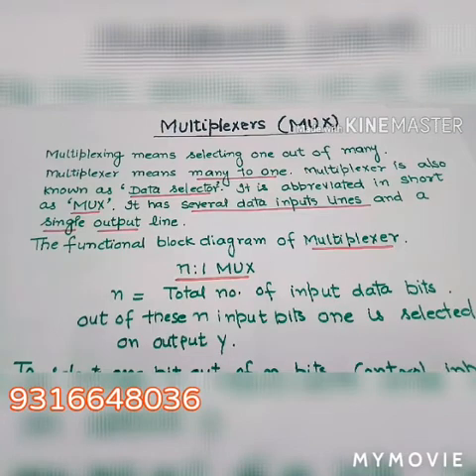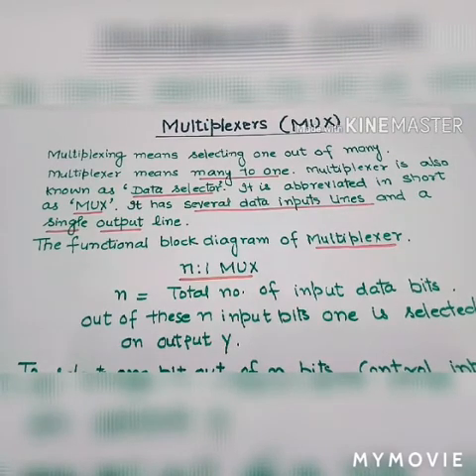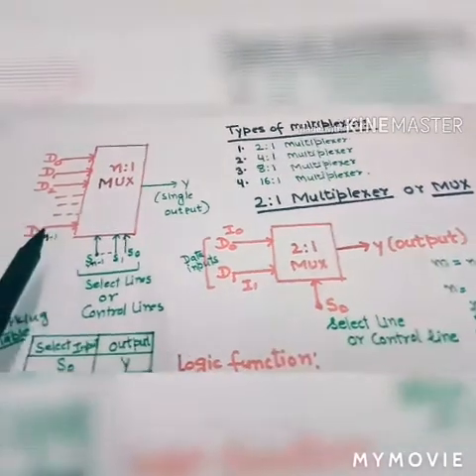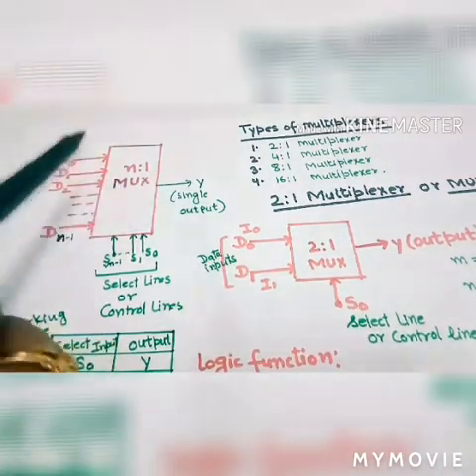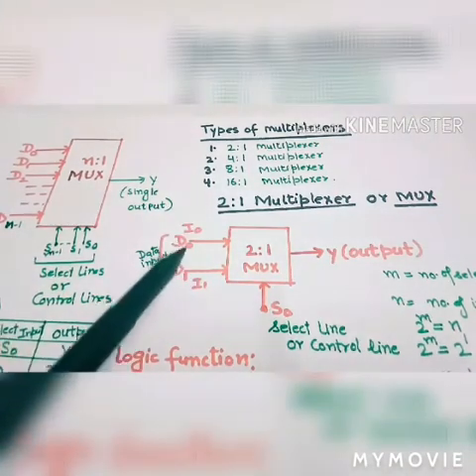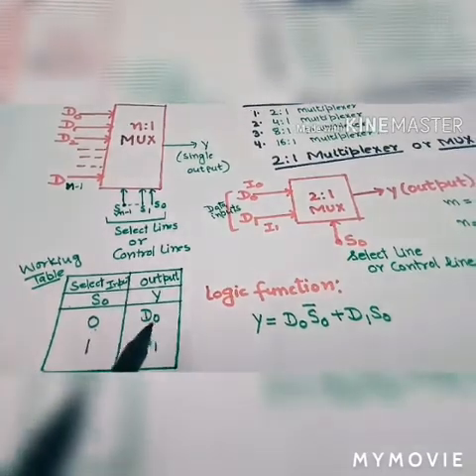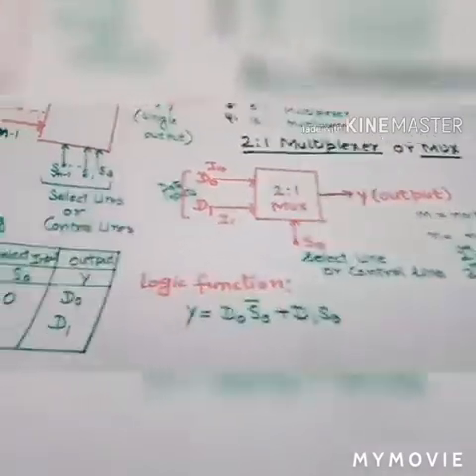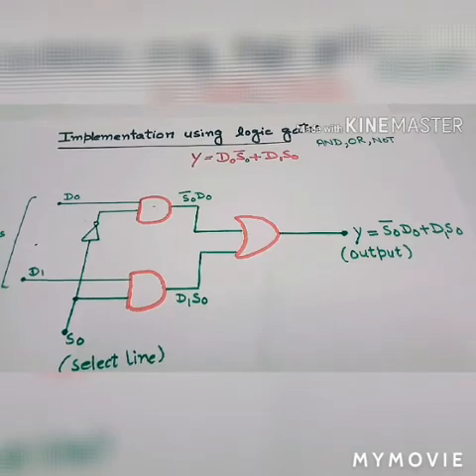MULTIPLEXER(2:1 MUX) LECTURE-12,TYPES OF MULTIPLEXER